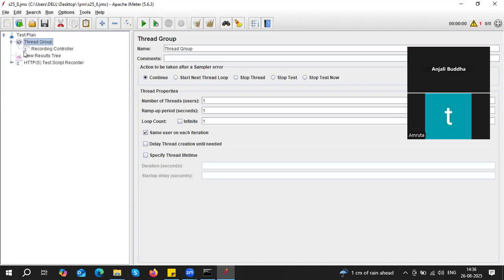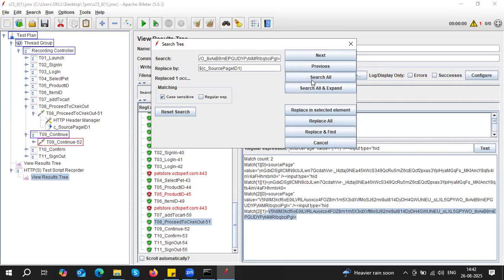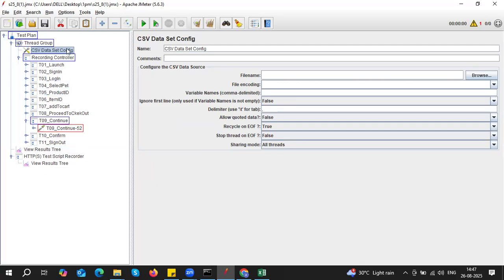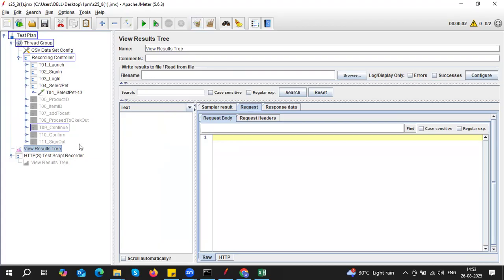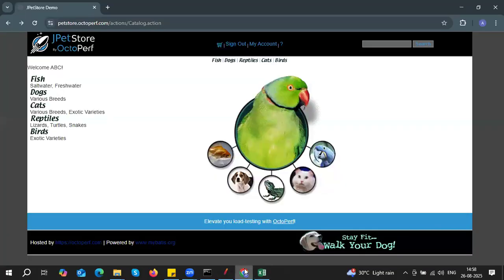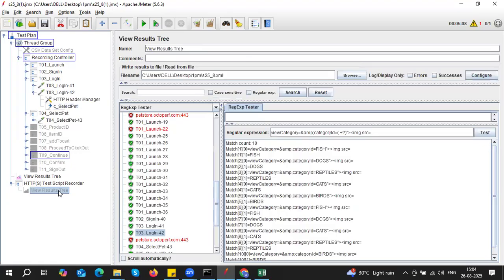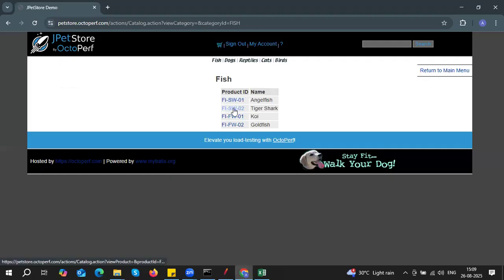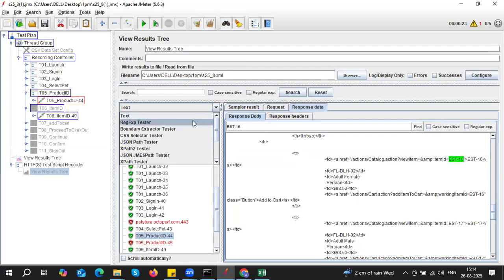Enhancements of the JMeter Scripts